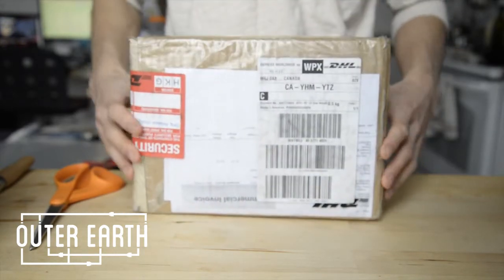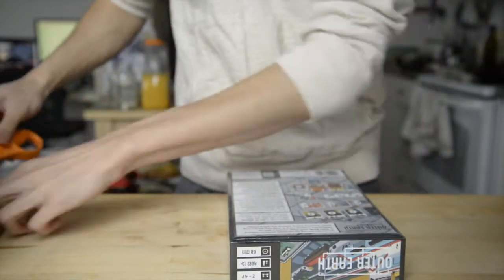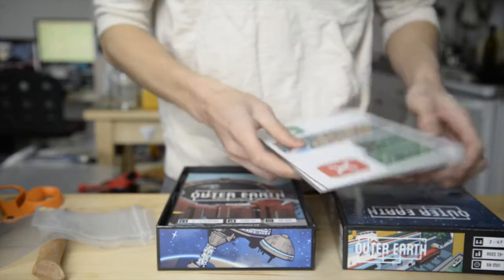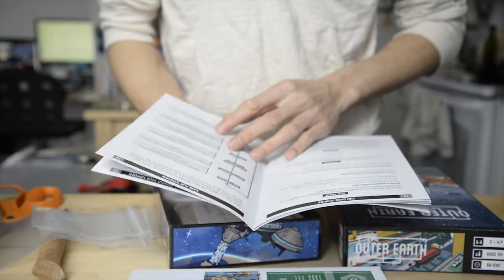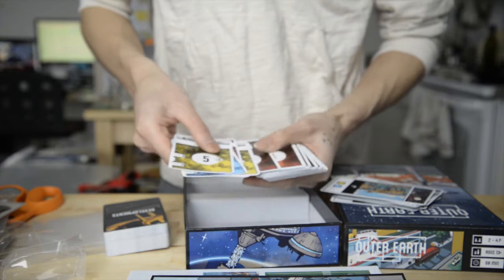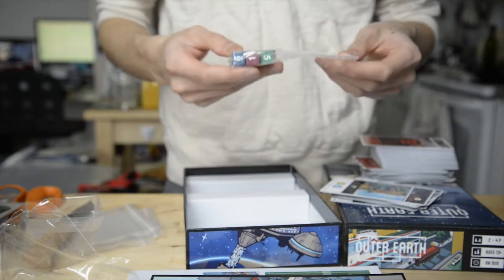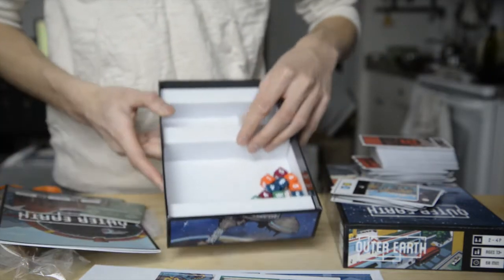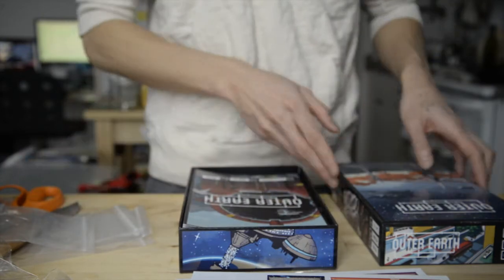Outer Earth Unboxing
Join us as we unbox the sample copy of Outer Earth and give the components a first look!

Still want to get a copy?